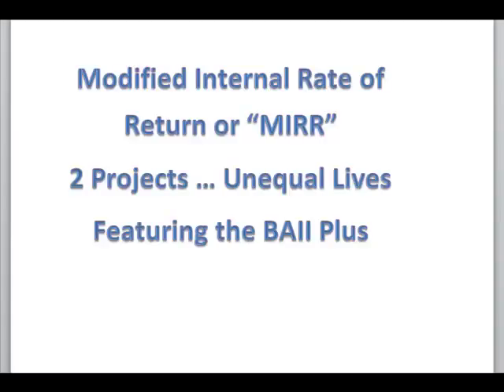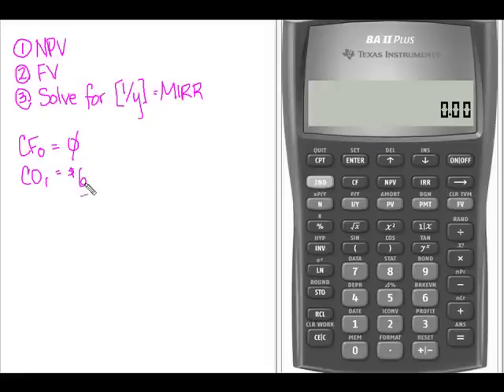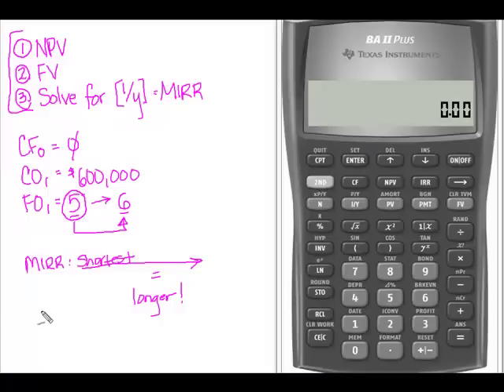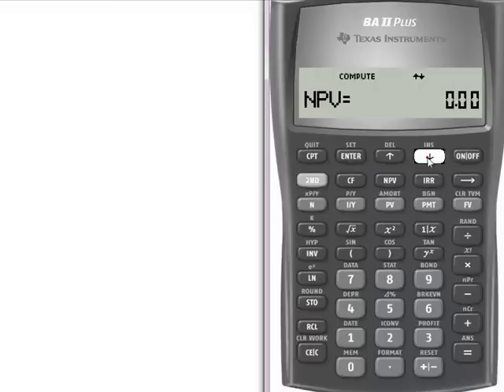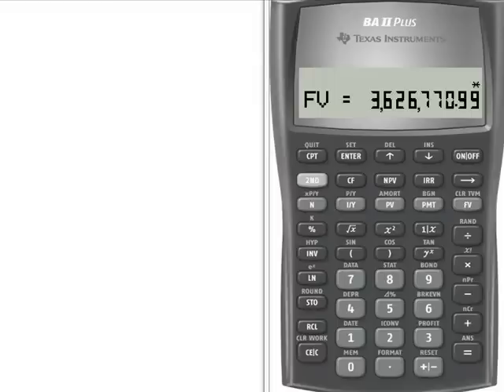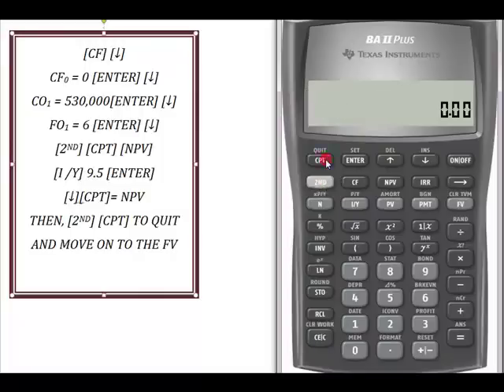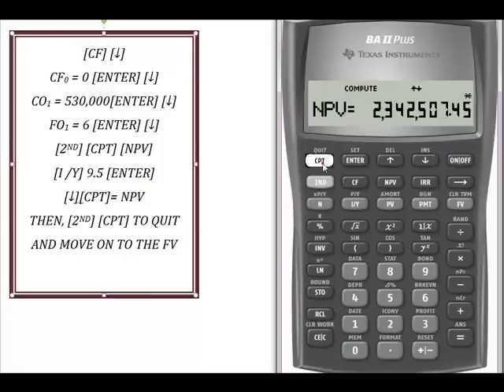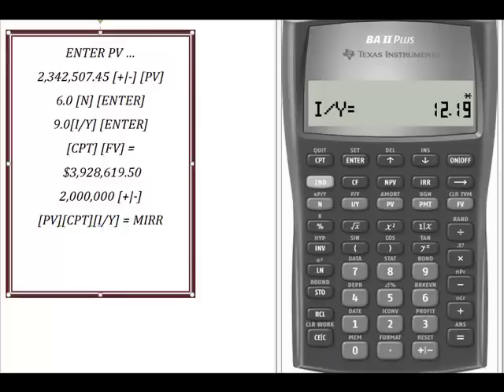MIRR UNEQUAL LIVES USING BAII PLUS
Calculate the MIRR of two projects with unequal lives using a BAII Plus. This uses NPV and FV to calculate the MIRR.